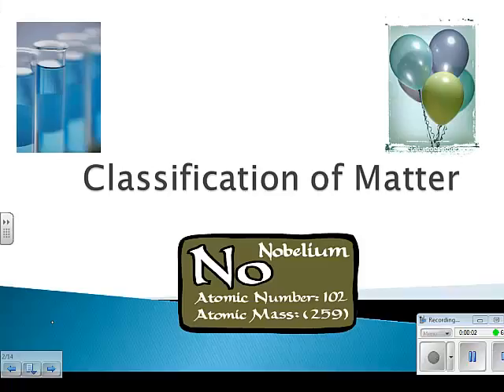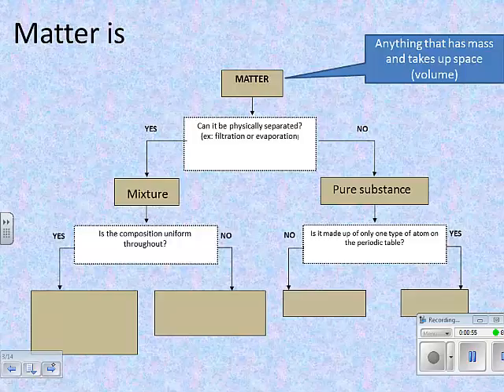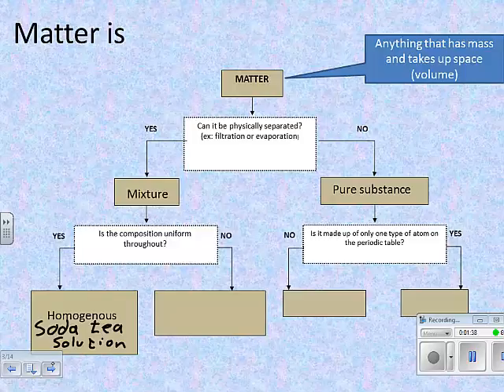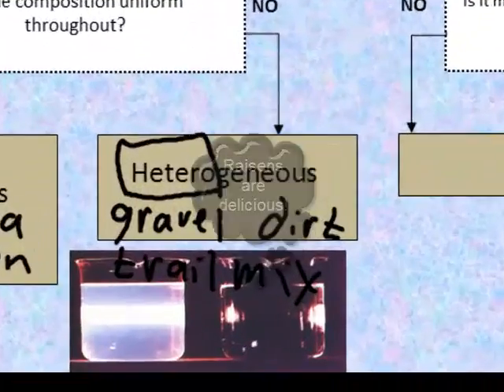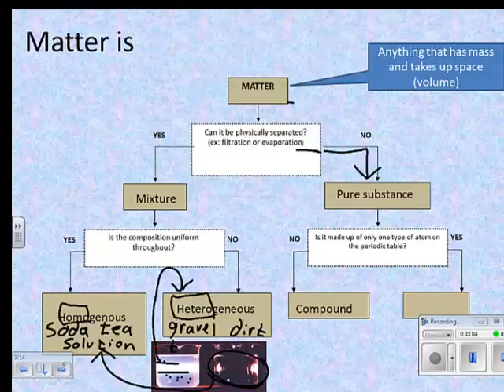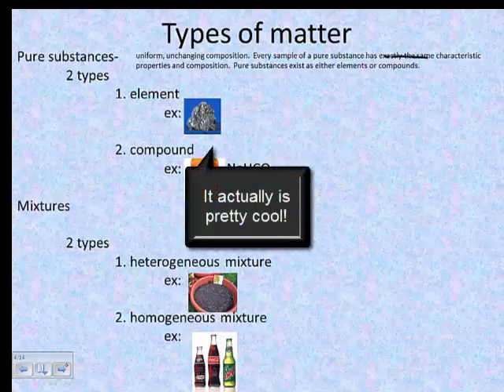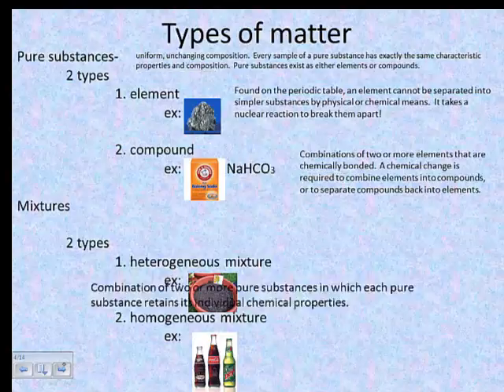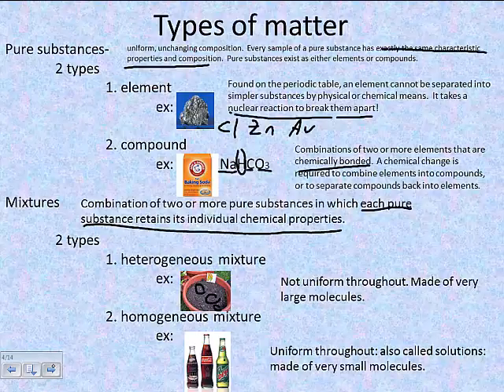U3 Classification of matter